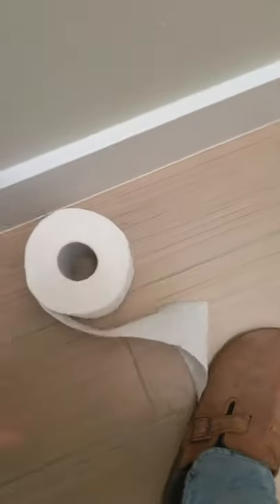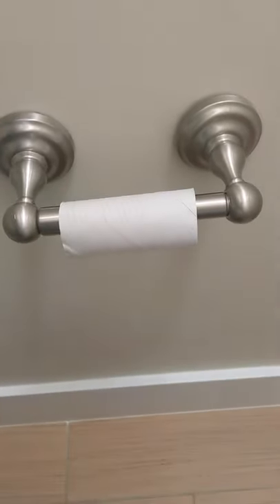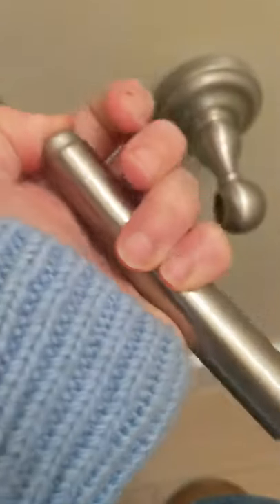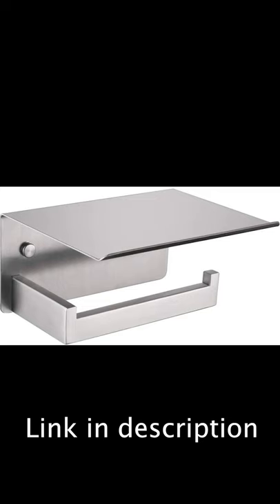How to Change Toilet Paper for dummies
Someone in your life never change the toilet paper when it's out? Send them this video on how to change toilet paper and hope they start doing it!

I don't like the toilet paper holders we have at our house.
I want one of these that has a ledge on top where I can put my phone!